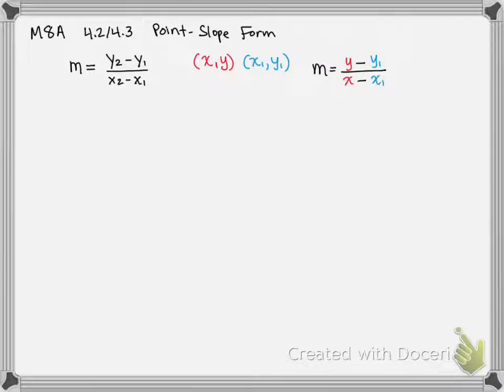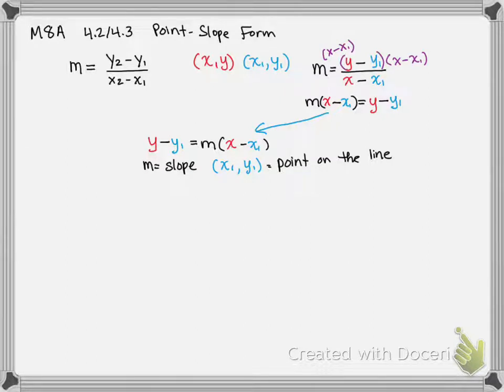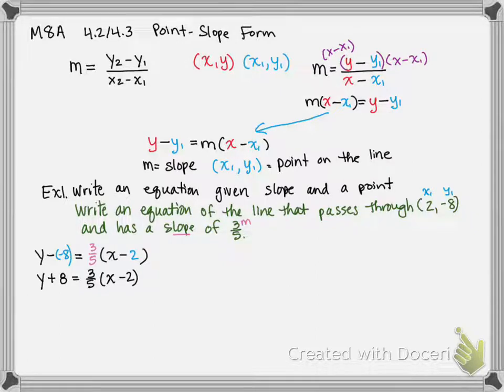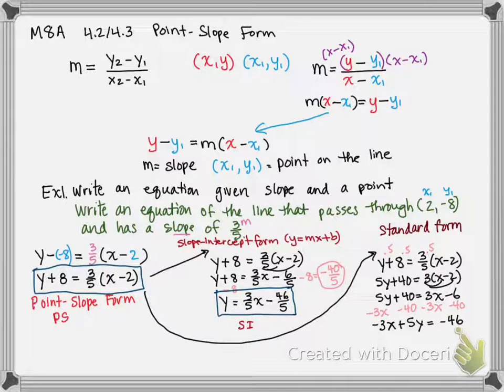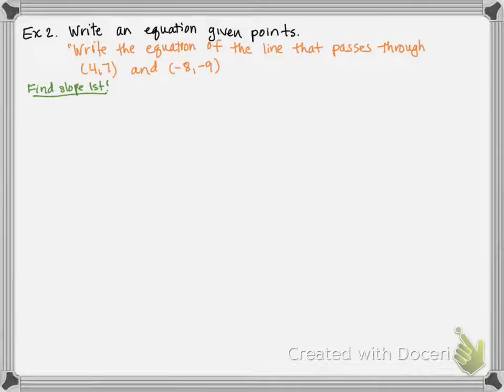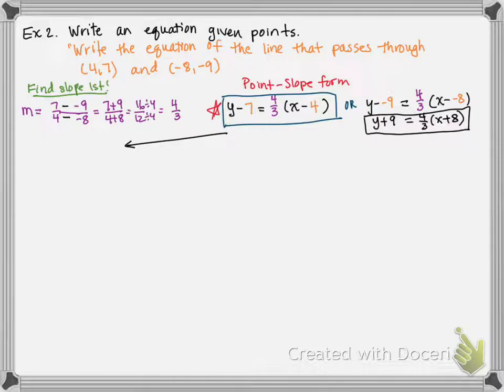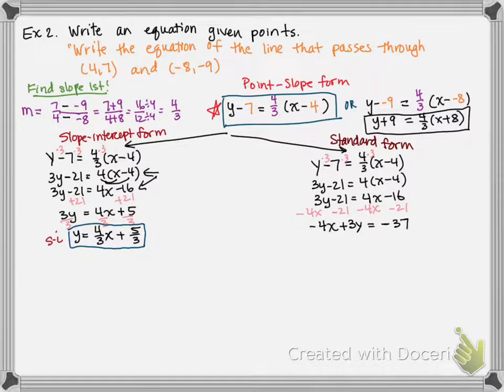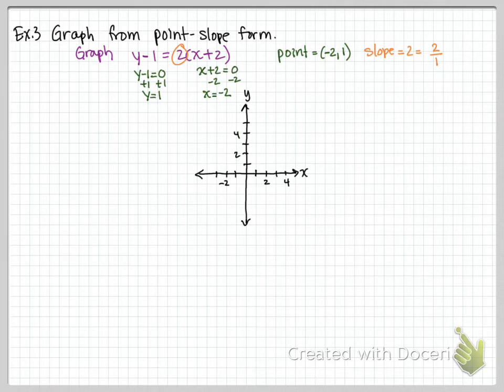M8A 4 2 & 4 3 Point Slope Form